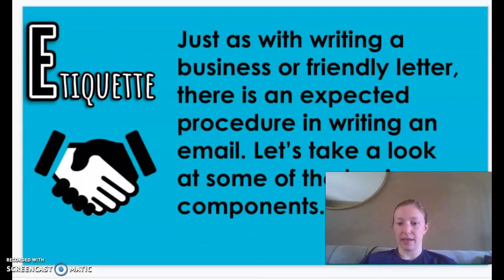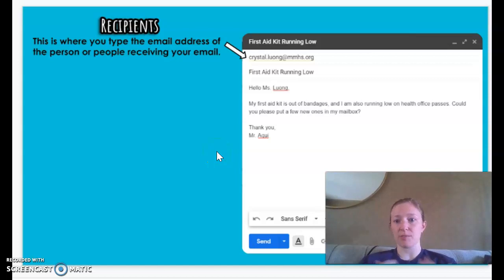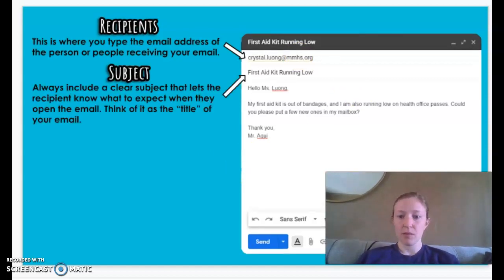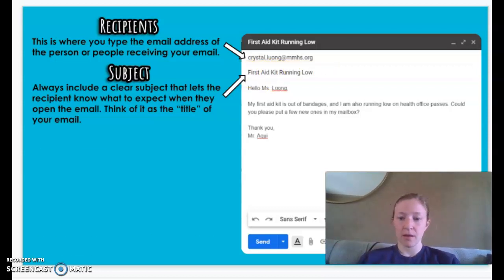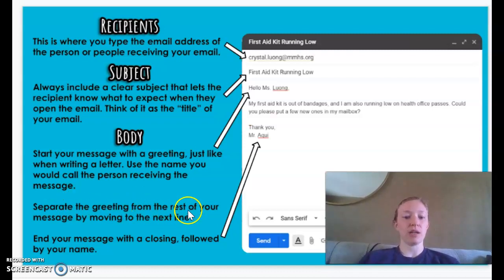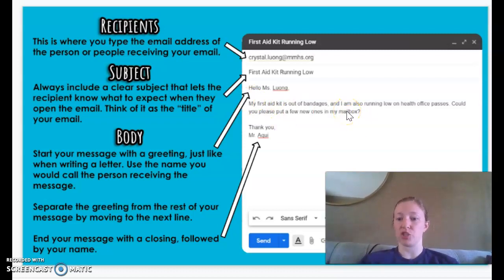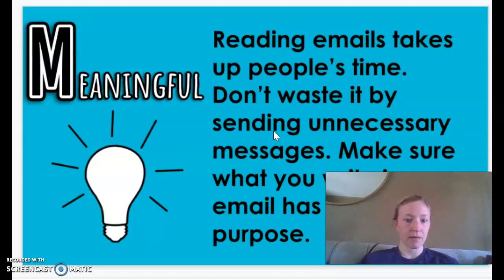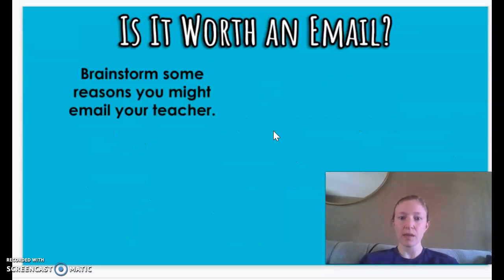Emails Part 1